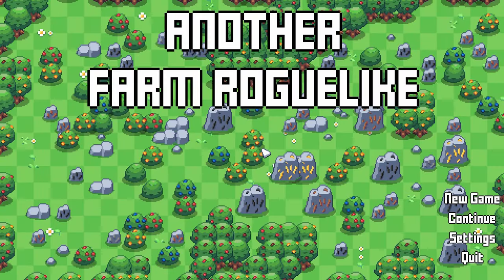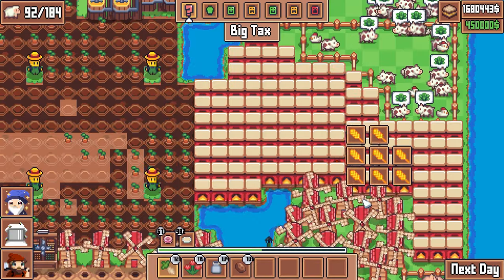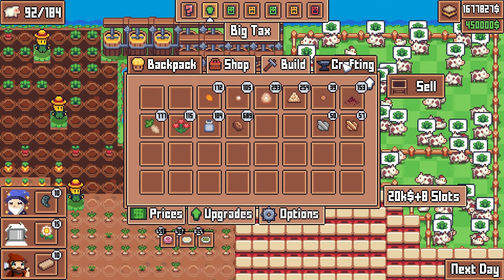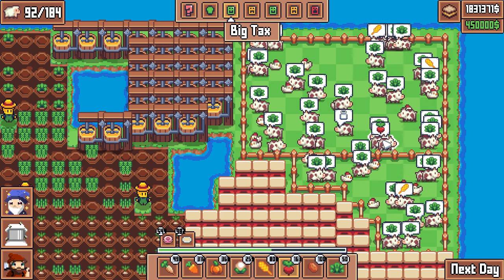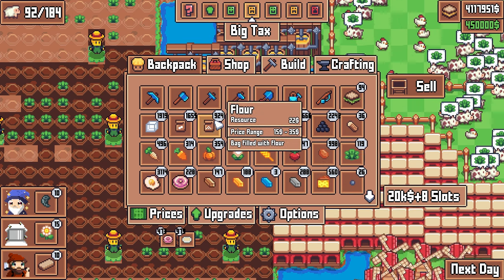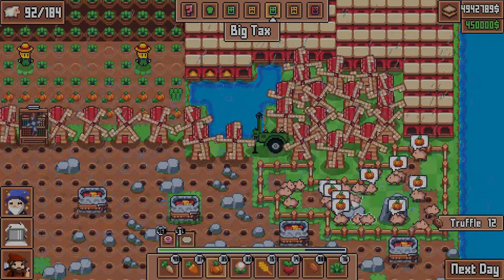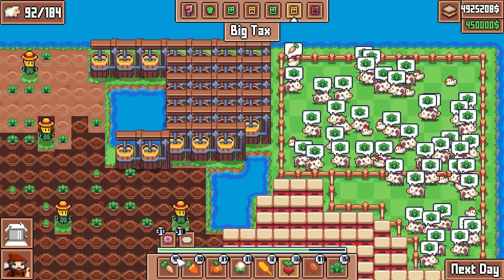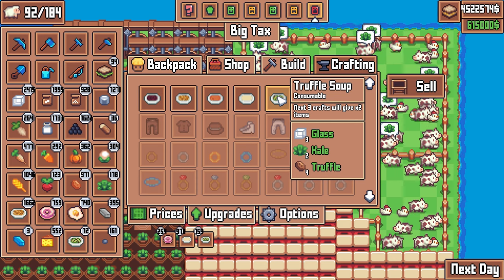Chef Ramsay Appalled by $700 Microwaved Velveeta! LOL (Ultimate Difficulty) | Another Farm Roguelike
I often wonder... How would Chef Ramsay respond to our special dish which costs $700 and is just microwaved velveeta in a bowl (2.5 minutes on HIGH). LOL! Enjoy week 7 my friends.

If you enjoy the content on the channel, please consider becoming a subscriber! Let me know how you're liking this game on the channel!

Steam Description of the Game:
Another Farm Roguelike is a 2D farming & crafting game with roguelike elements where your job is to earn as much money as possible to pay the rent. Start from scratch and build the most profitable farm you can make as soon as possible. Work hard to be able to afford the rent.

I hereby declare that I do not possess ownership rights to the images utilized within this content (specifically, the thumbnail image).

This game is dirt cheap on steam, here is a link if you want to check it out yourself: